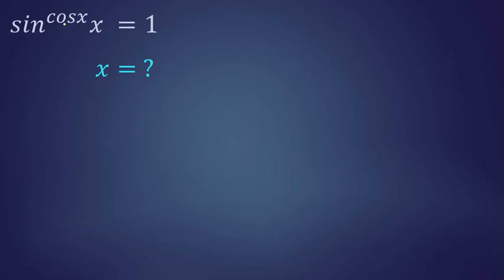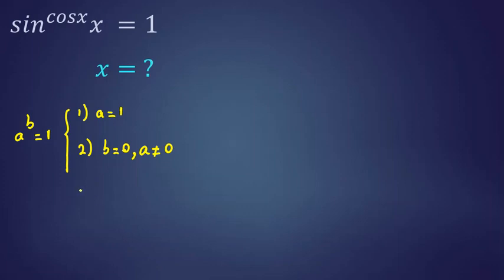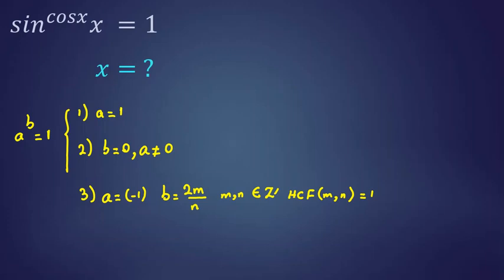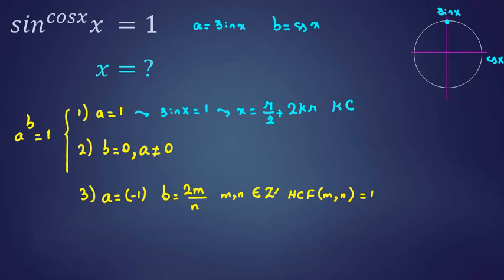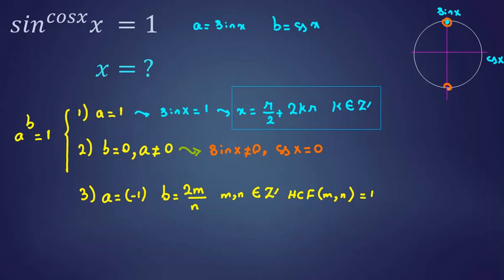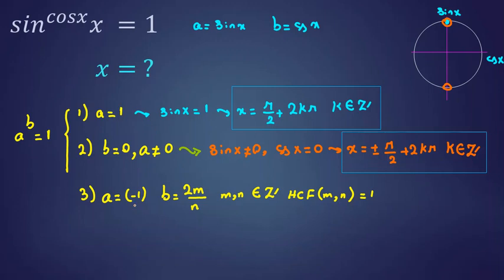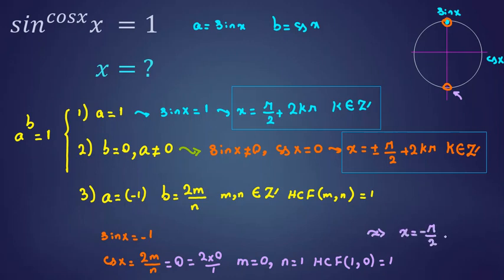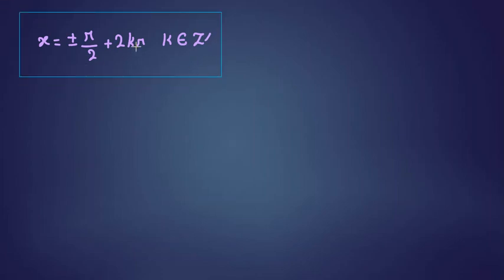Equation| Useful idea for AIME AMC 8 10 12 A B AIME I II BMO Round 1 2 USAMO IMO IMC PMO 2022 2023